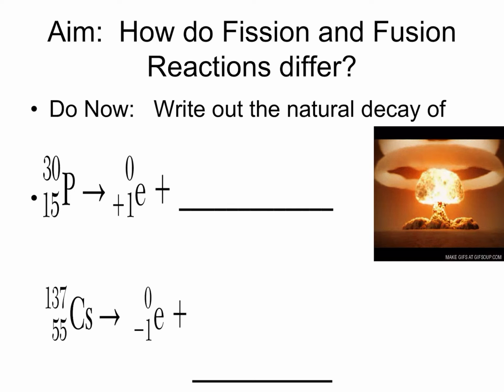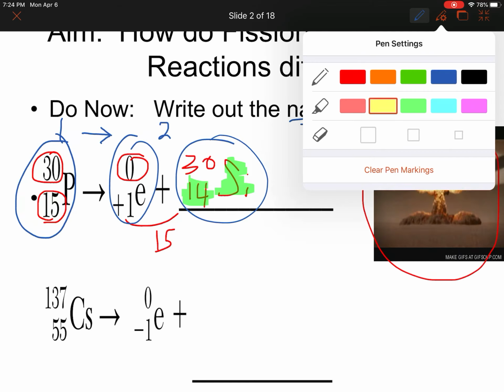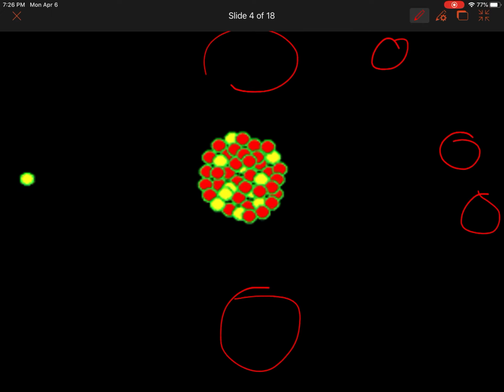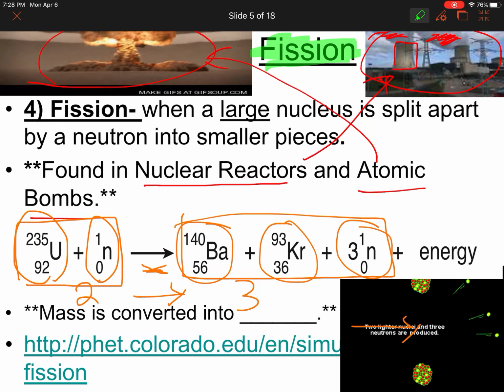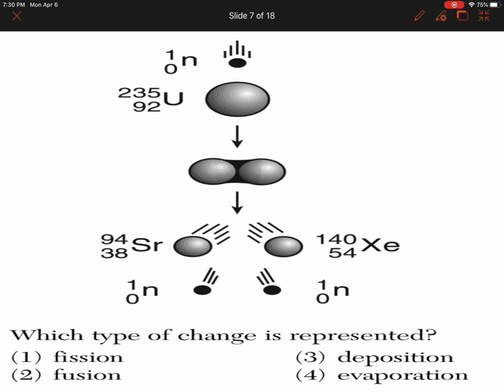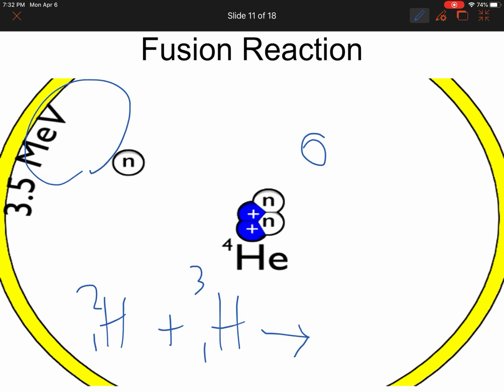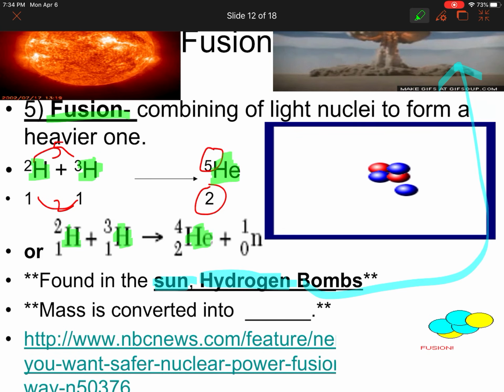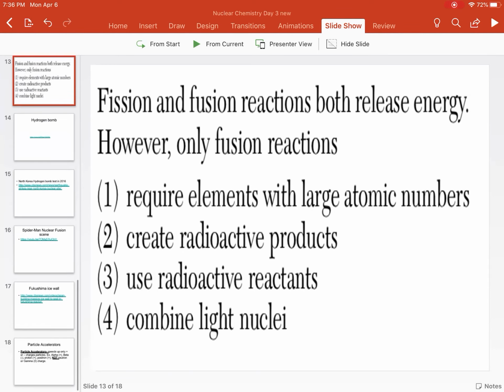Nuclear Chemistry Day 3